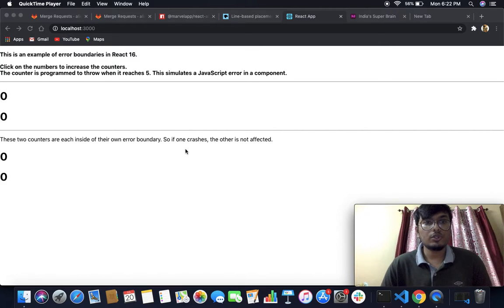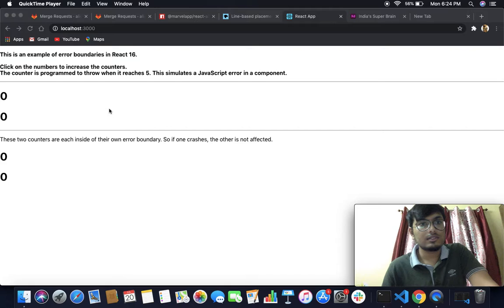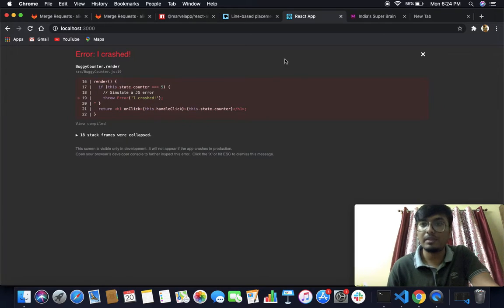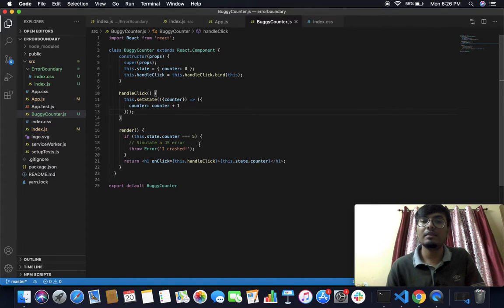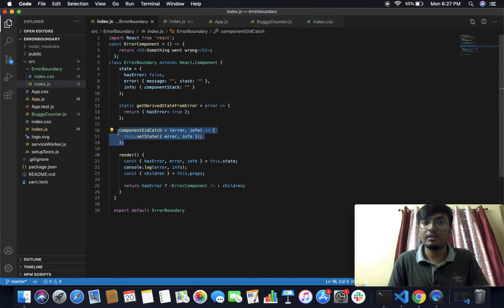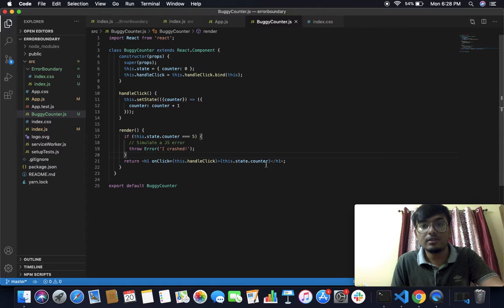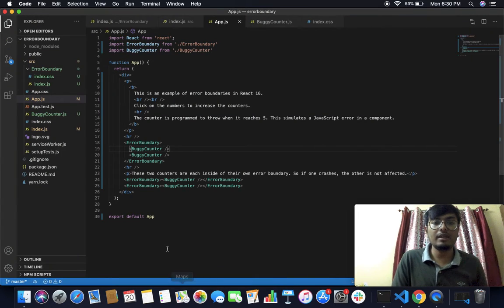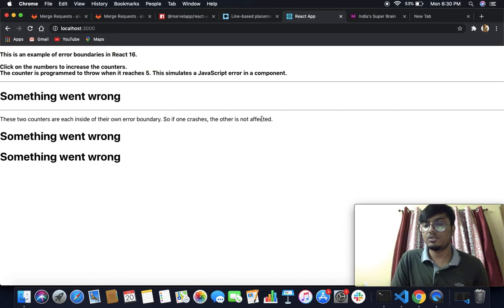Error Boundaries in ReactJS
In this video tutorial, we will learn how to implement error boundaries in ReactJS. We use error boundaries to provide a fallback UI if and when our app crashes.